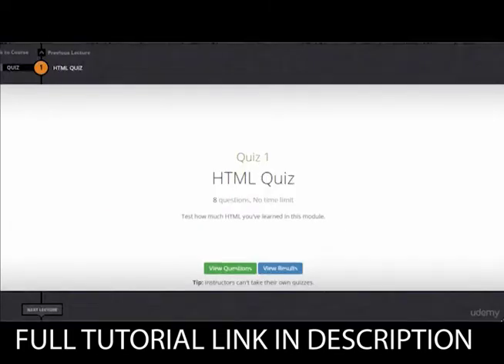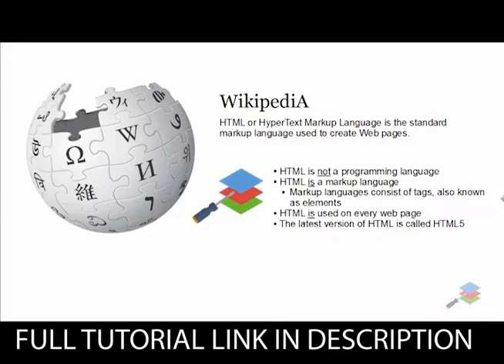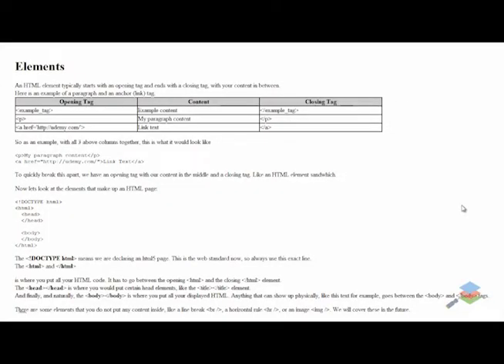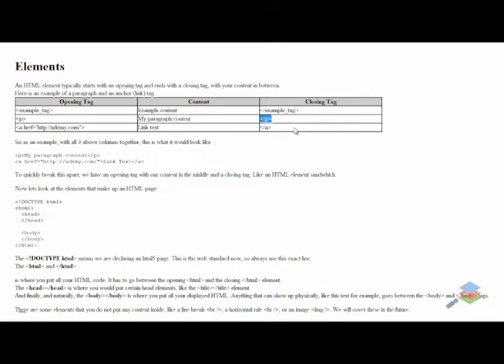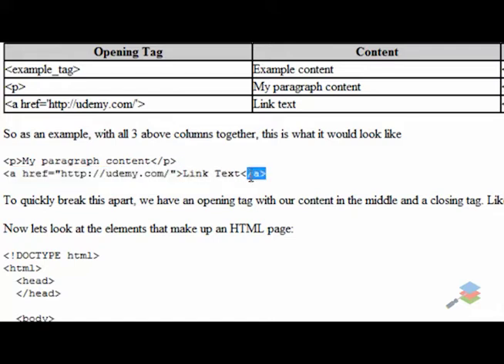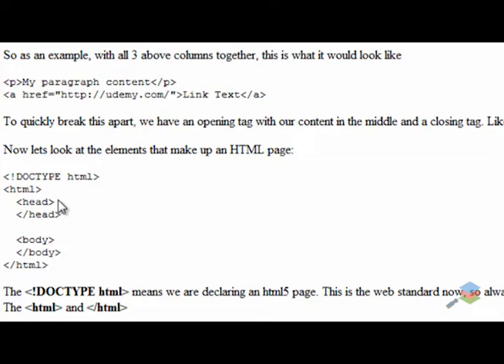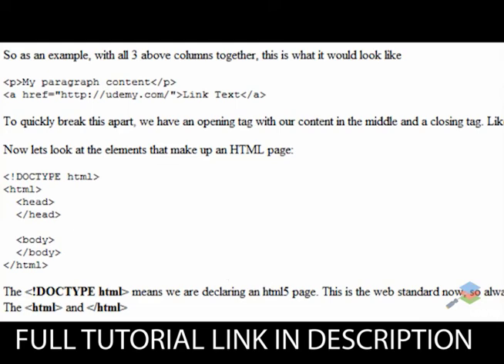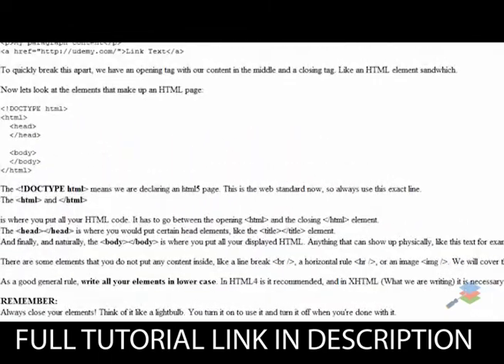Web Development Course Introduction